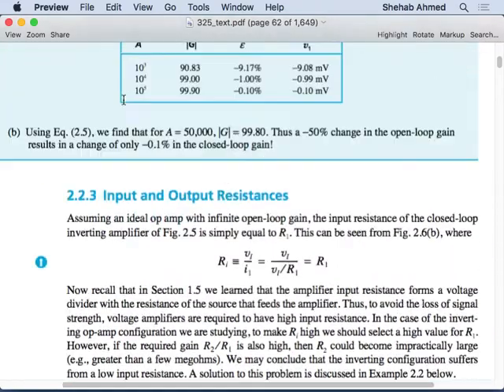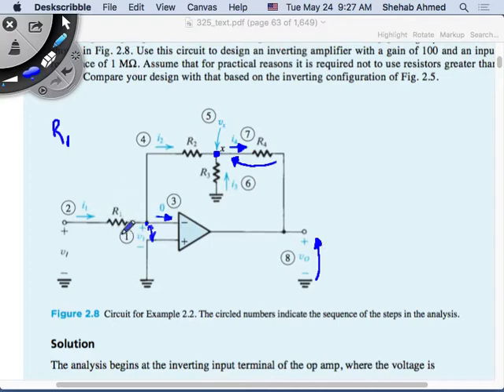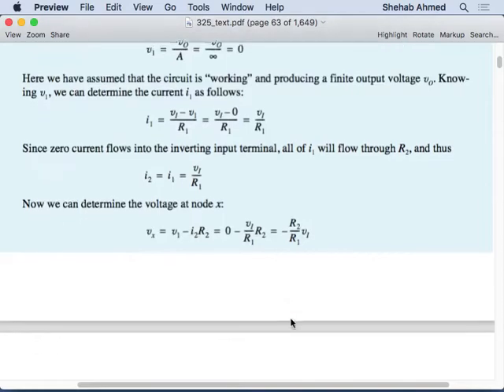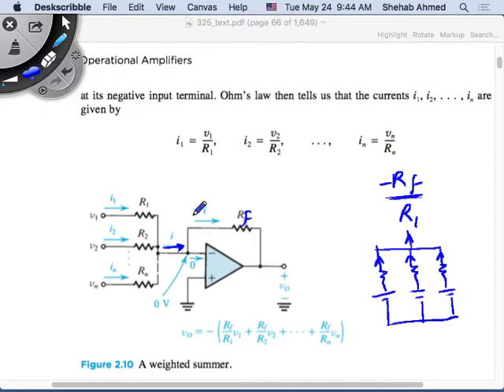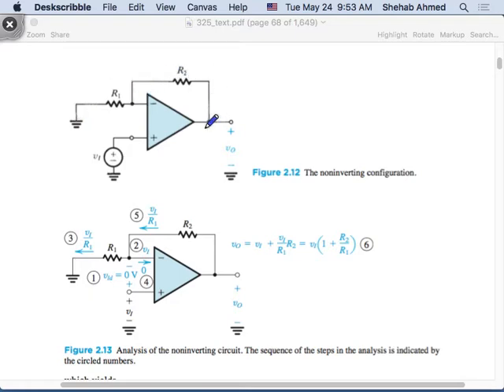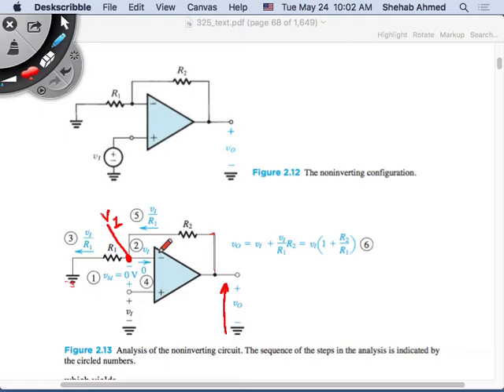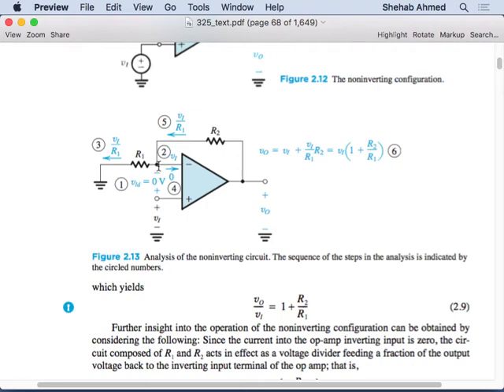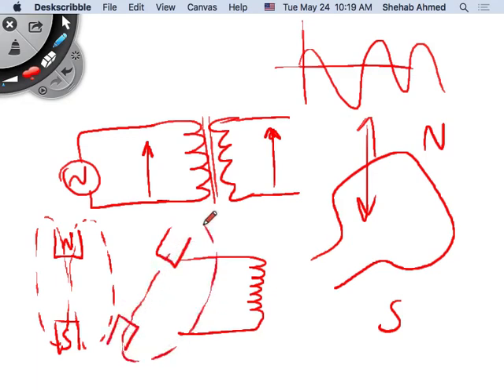325 lec 8